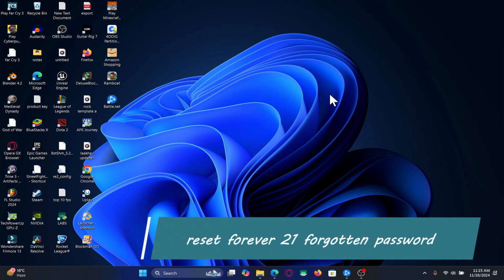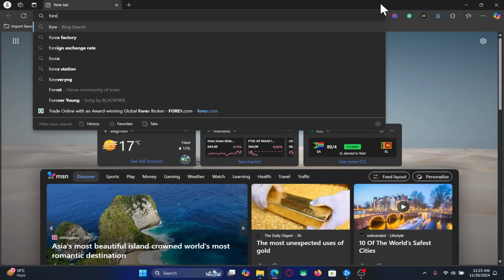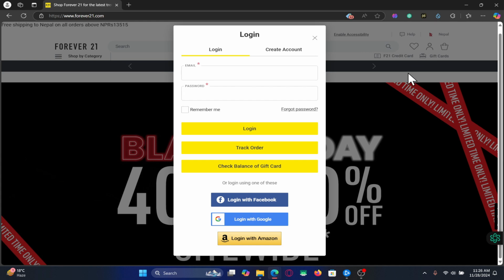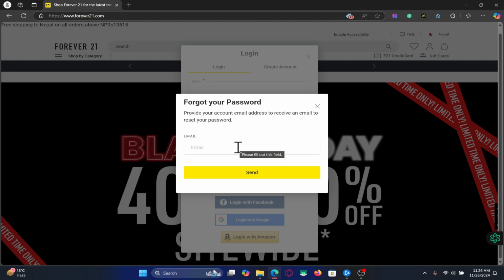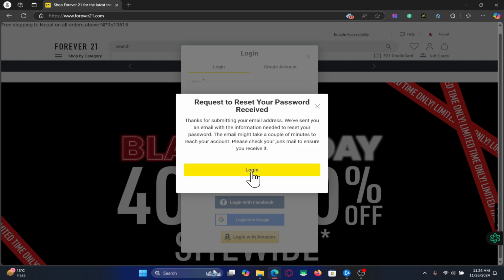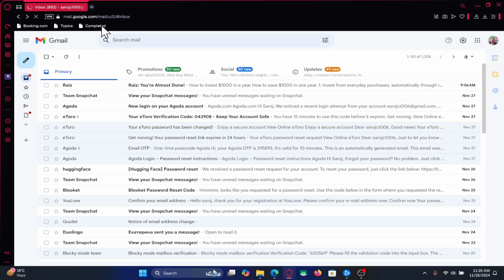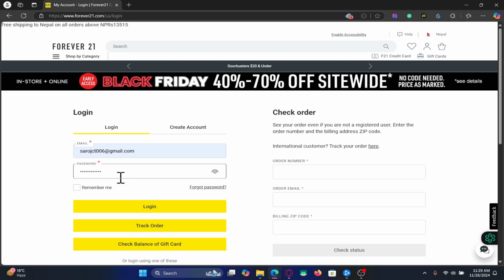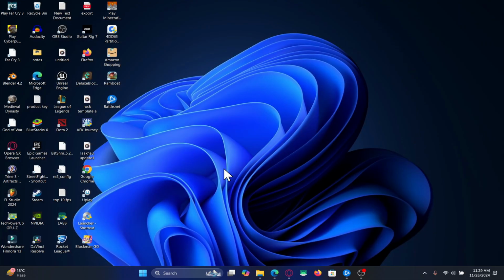How to Reset Your Forgotten Password on Forever 21? Recover Your Password on Forever 21 on PC 2024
Forgot your Forever 21 account password? 😟 Don’t worry! In this step-by-step tutorial, learn how to reset your forgotten password quickly and easily. 🛍️ Regain access to your account and continue shopping your favorite styles hassle-free.